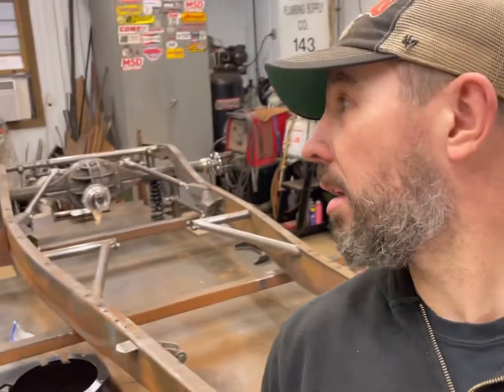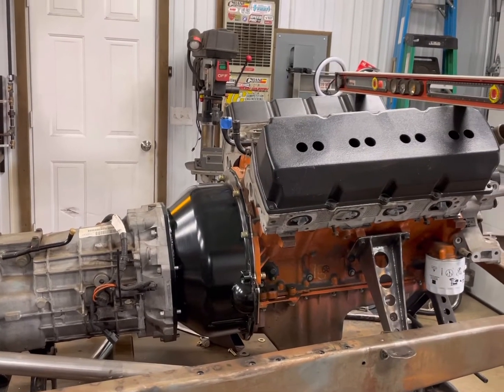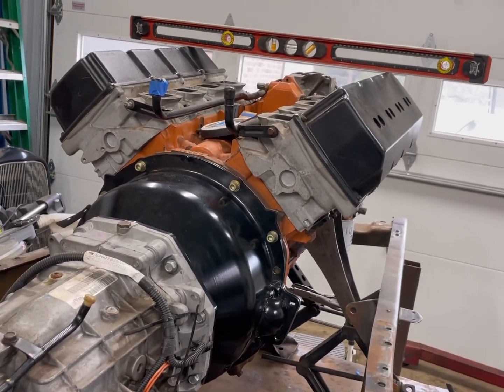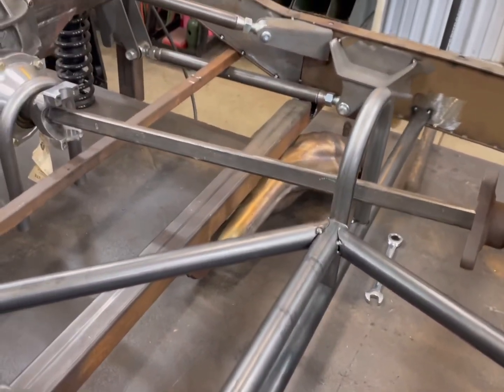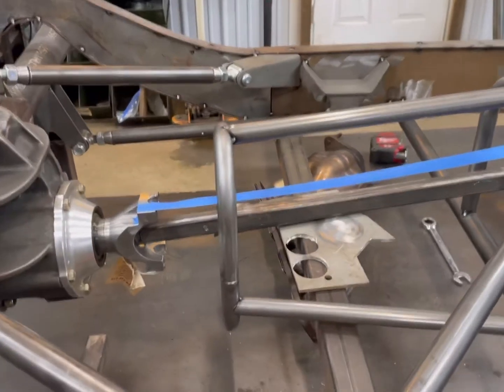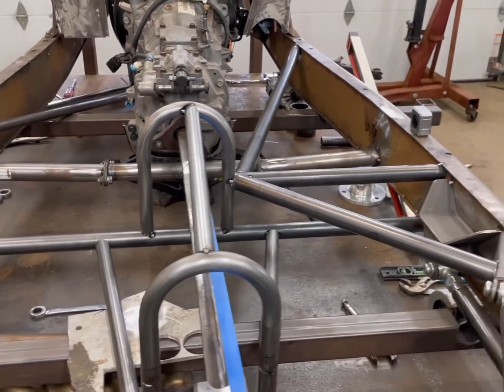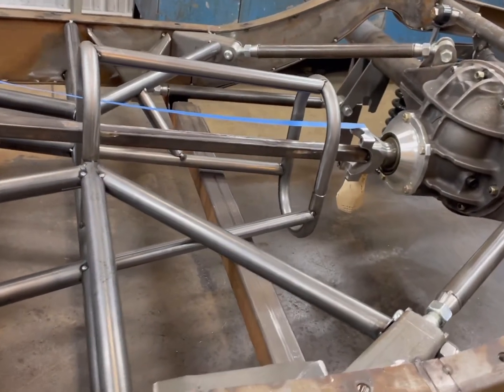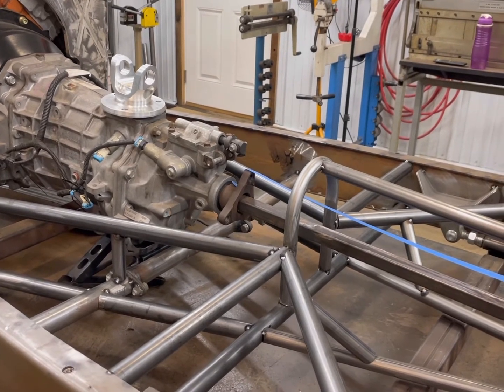Corrected pinion angle and tubular X-member fabrication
I correct the awful pinion angle I never checked when I built the motor and trans mount. I also fit up the X-member.